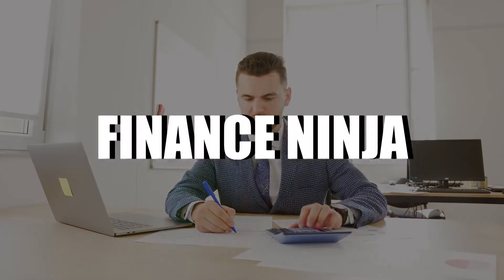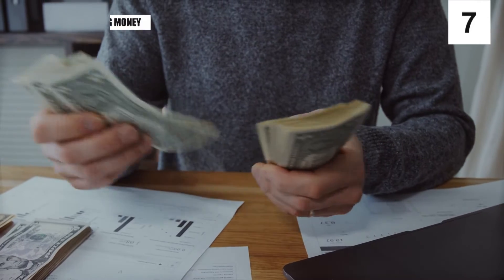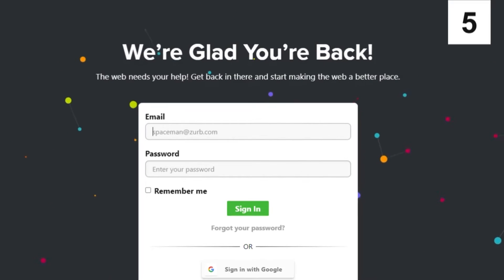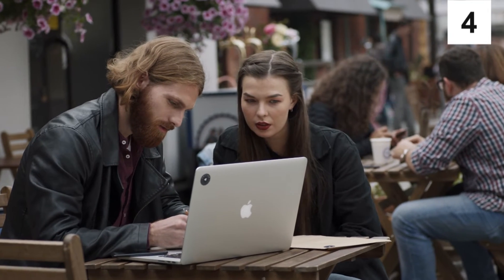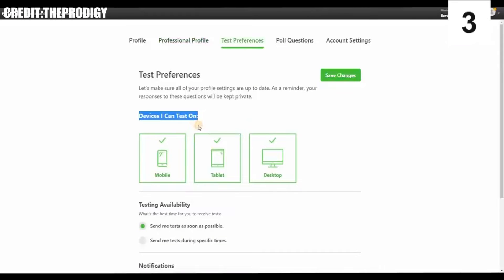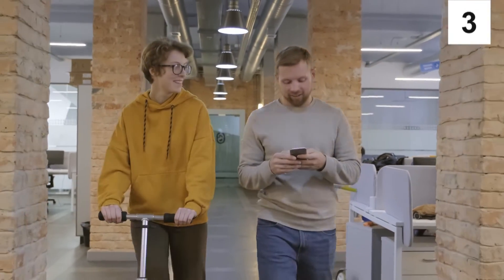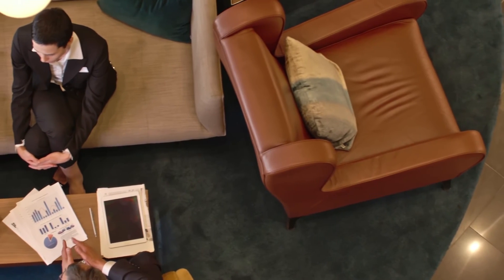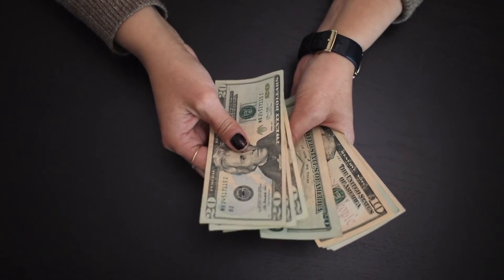Choose “YES” And Get Paid $20 Every Time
In this video I'm going to teach you guys how to be paid $20 every time you say "yes", which is one of the simplest methods to earn money online. But how do you go about doing that though? Well, you're going to find out soon enough as we dive into our video.

What do you think of "Choose “YES” And Get Paid $20 Every Time" ?

Welcome to the Finance Ninja YouTube channel!
On this channel, Finance Ninja, we will be helping you achieve your goals by showing you how to make money online with step-by-step tutorials of earning money from home. We will also be showing you the latest finance tips and how to earn money online with in-depth strategies and methods. Finance Ninja is the top-upcoming finance channel on YouTube!